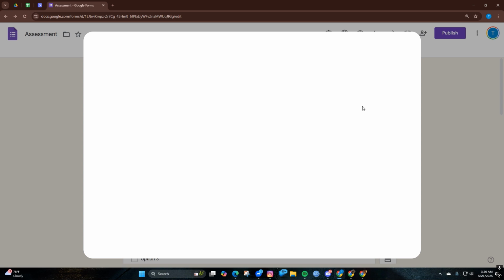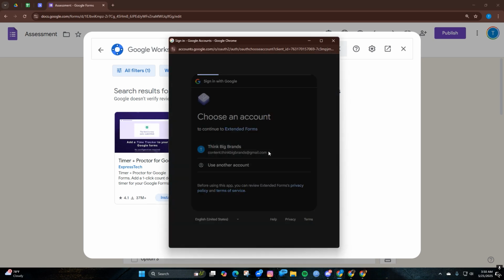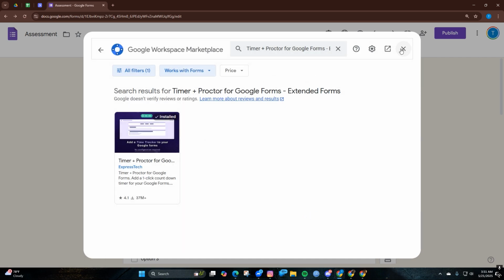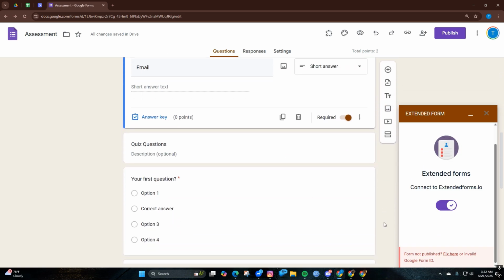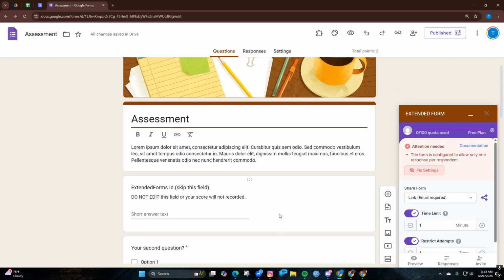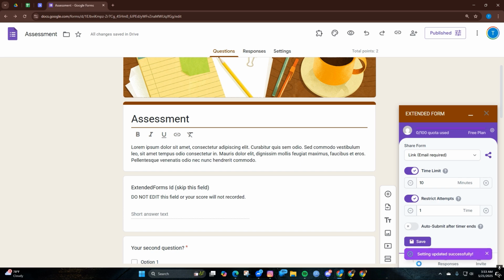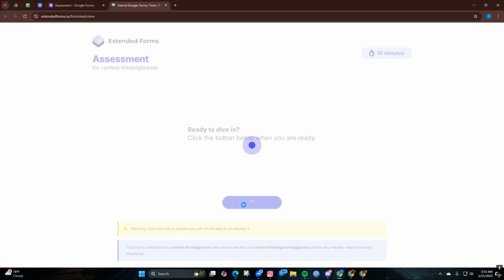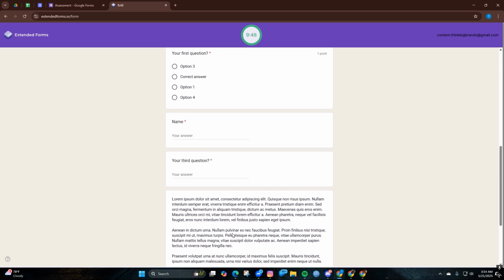How To Add A Timer On Google Forms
Hello, this video shows you how to add a timer on google forms